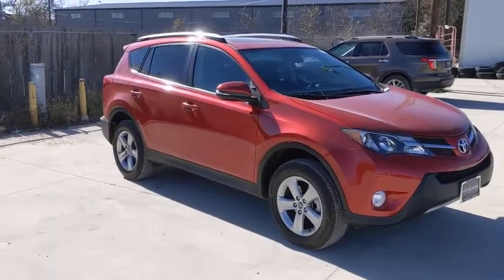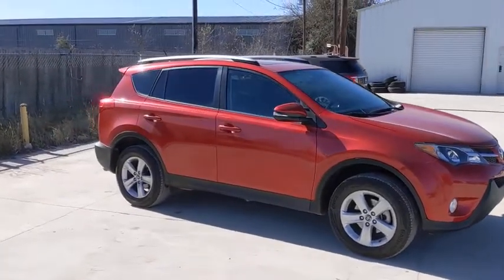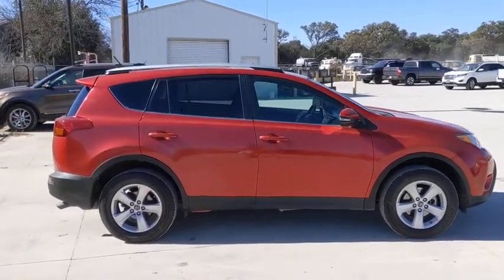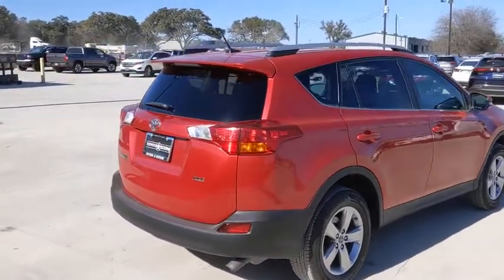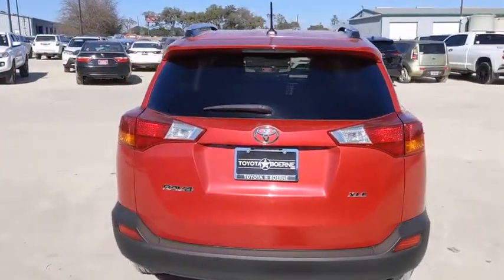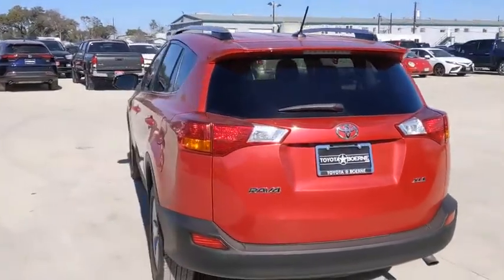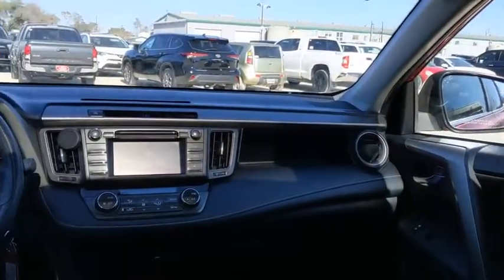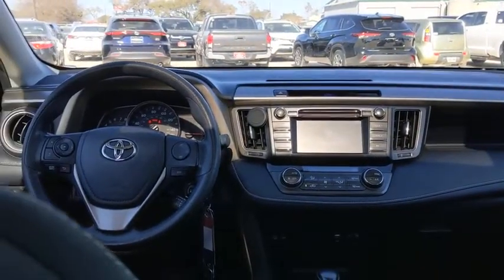2015 Toyota RAV4 San Antonio, Austin, Boerne, New Braunfels, Kerrville, TX 1210852A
Used 2015 Toyota RAV4 available in Boerne, Texas at Toyota of Boerne. Servicing the San Antonio, Austin, New Braunfels, Kerrville, TX area.

31205 Interstate 10 Frontage Rd

2015 Toyota RAV4 XLE Red Backup Camera, Inspected, Professional Detail, Odor Free, Bluetooth, Black Cloth, Automatic temperature control, Exterior Parking Camera Rear, Power moonroof, Speed control.brbrRecent Arrival! 24/31 City/Highway MPGbrbrAwards:br  * 2015 IIHS Top Safety Pick, Top Safety Pick+   * 2015 KBB.com 10 Best SUVs Under $25,000   * 2015 KBB.com 10 Best All-Wheel Drive Vehicles Under $25,000brbrbrReviews:br  * Roomy interior for people and cargo; strikes a good balance between ride comfort and sure-footed handling. Source: Edmundsbr  * The 2015 RAV4 captures the spirit of freedom that began with the original RAV4, yet breaks new ground in refinement, practicality and technology. The traditionally mounted spare now resides under the cargo floor so that the RAV4 now has a true liftgate, opening up instead of out. Opt for the RAV4 Limited and you'll get a power liftgate with jam protection that even offers height adjustment. From its efficient engine to its new 6-speed automatic transmission and updated suspension, RAV4 is every bit a driver's machine. It's now available with the all-new Dynamic Torque-Control All-Wheel Drive system. It improves handling by distributing power from front to rear, and manages the vehicle's braking system from side to side for maximum control. RAV4's standard 2.5L engine produces 176hp along with 172 lb.-ft. of torque to make short work of long roads. With the pull of a handle, passengers can recline the rear seatbacks and enjoy the ride. Even with all the leg room offered by RAV4's interior, there's still plenty of room for your gear. In fact, you can stow up to 38.4 cubic feet of cargo with the rear seatbacks in their upright position. You can even fold the second-row seats in seconds by pulling the handle up and lower the seatbacks to create a wide, flat load space with 73.4 cubic feet of cargo capacity. Optional features now include Blind Spot Monitoring with Rear Cross-Traffic Alert which provides audible and visual cues when the RAV4 detects oncoming traffic. The available Smart Key fob allows you to lock and unlock the doors and liftgate with one touch and start the vehicle with the push of a button, Display Audio with Navigation and Entune, 11 JBL GreenEdge speakers in seven locations with a subwoofer and amplifier. Source: The Manufacturer Summary